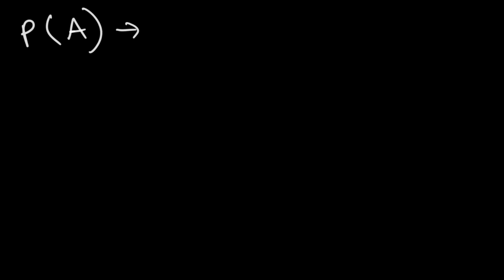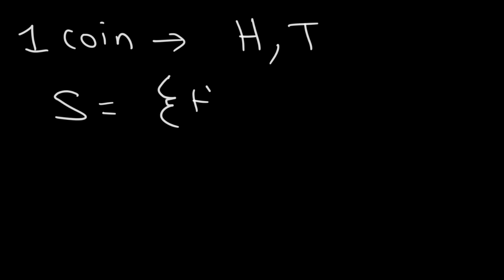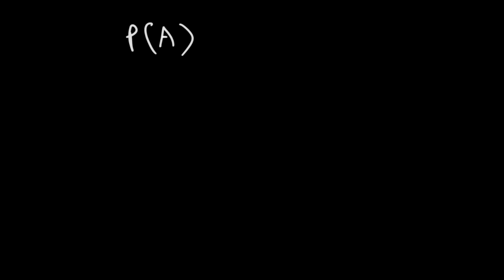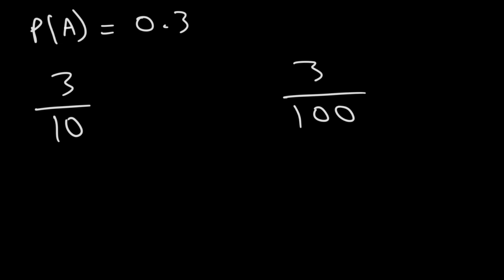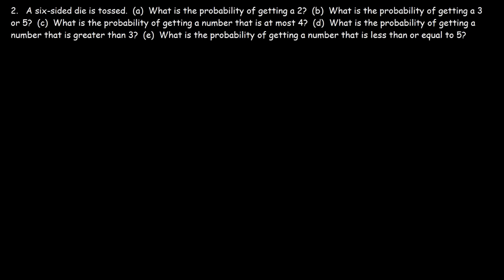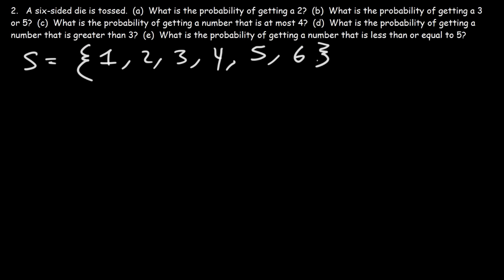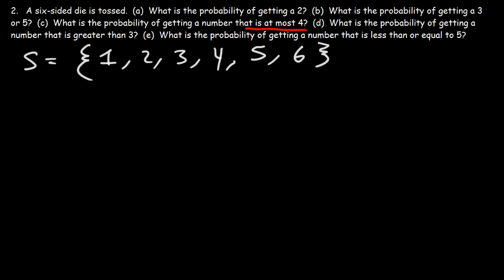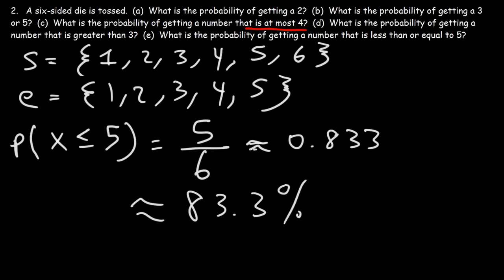Introduction to Probability, Basic Overview - Sample Space, & Tree Diagrams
This video provides an introduction to probability.  It explains how to calculate the probability of an event occurring in addition to determining the sample space of an event using tree diagrams.